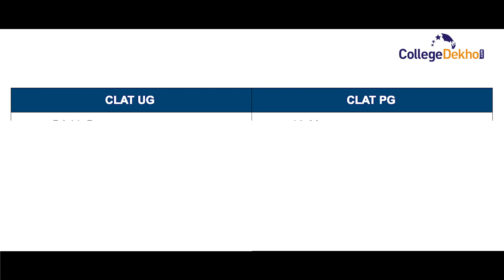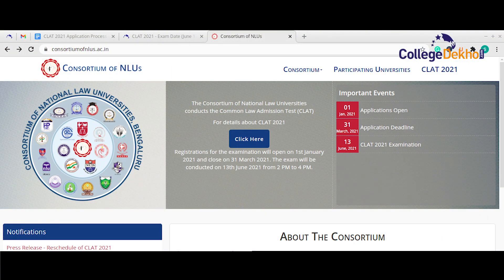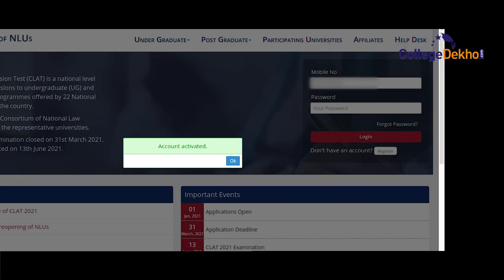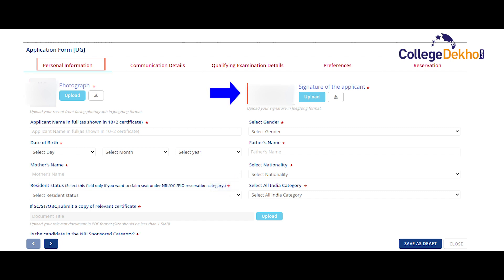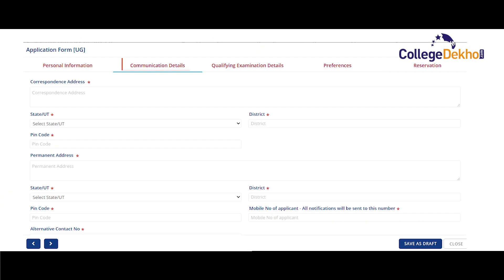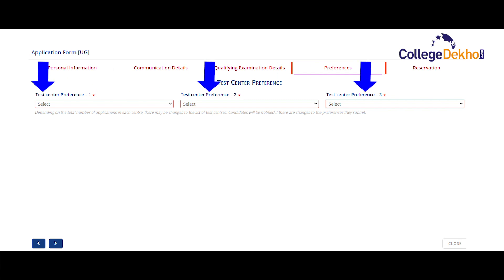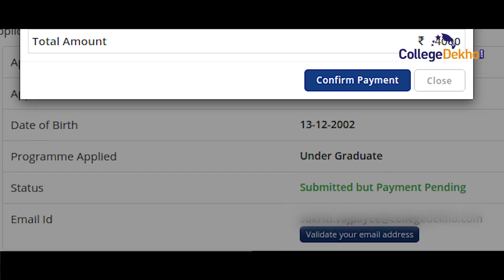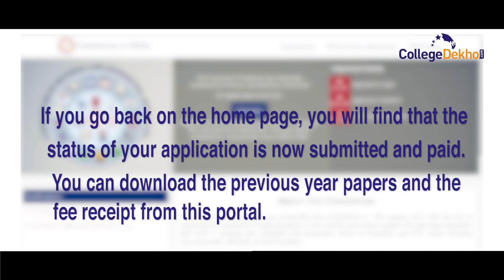How to Fill CLAT 2021 Application Form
The application form of CLAT 2021 was released on January 1, 2021 and candidates can submit the form online until March 31, 2021. Check out the step-by-step guide of how to fill CLAT 2021 application form in this video.

For more information on CLAT 2021 application process, click on the